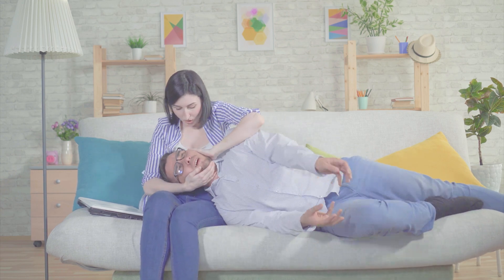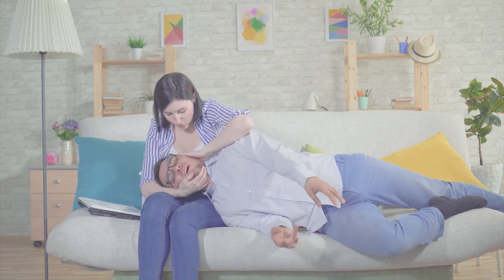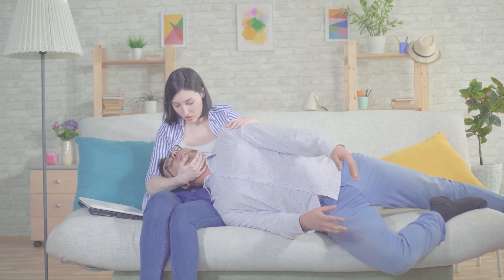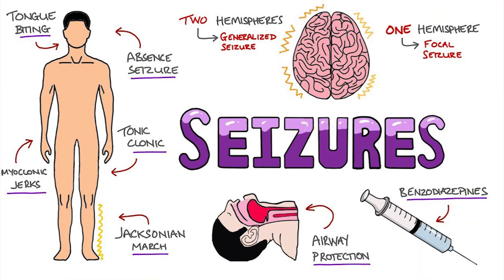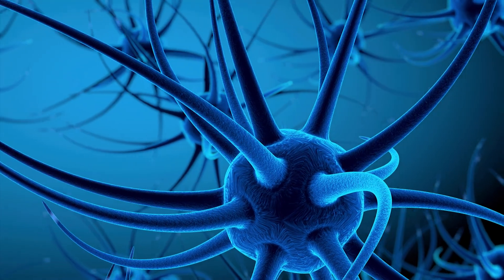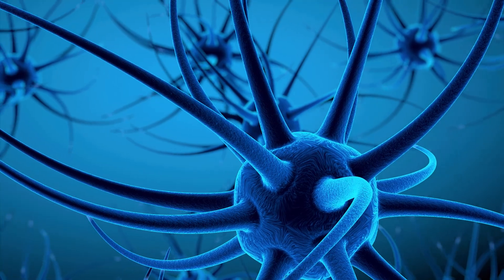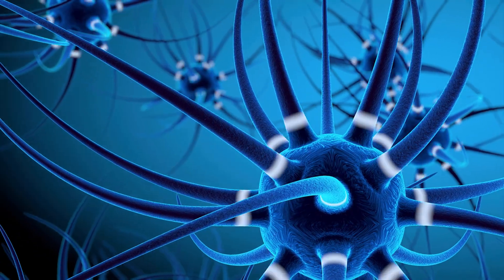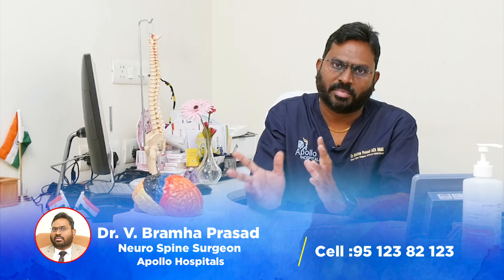ఫిట్స్ వచ్చే ముందు సింటమ్స్ ? ఫిట్స్ ఎన్ని రకాలు? full video ll Seizures symptoms? Types of sezures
Dr. Brahma Prasad .V
Neuro Spine Surgeon
Apollo Hospital
Sec-Bad, Hyderabad
Telangana

ఫిట్స్ వచ్చే ముందు సింటమ్స్ ?
ఫిట్స్ ఎన్ని రకాలు?
Seizures symptoms? How many types of Seizures?